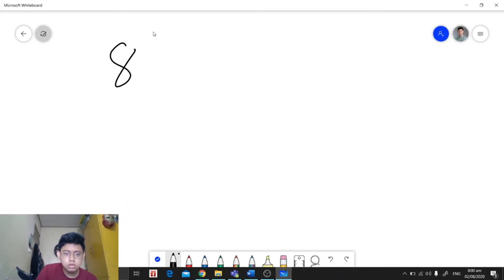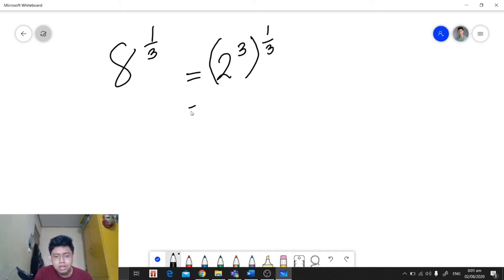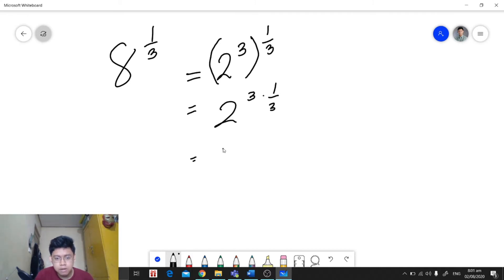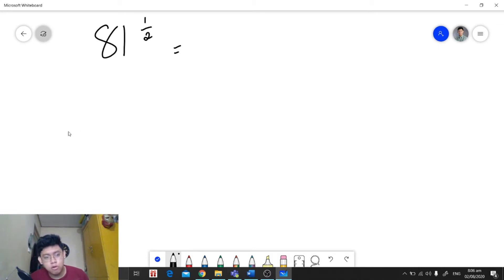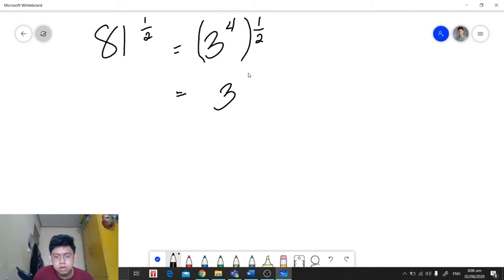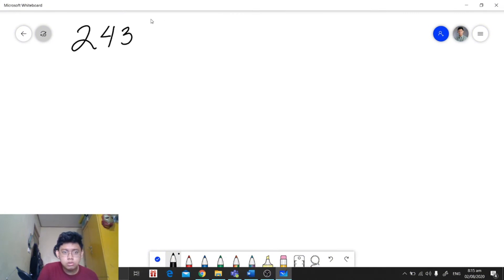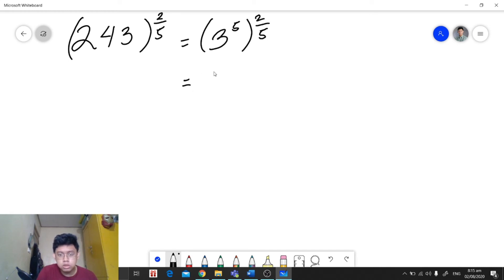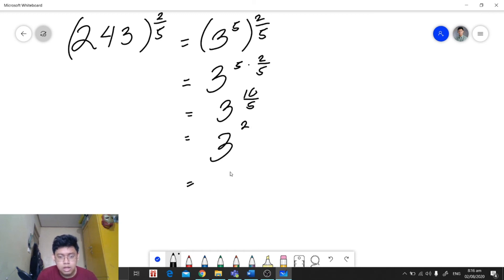Simplifying Rational Exponents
In this video tutorial, I will teach you how to simplify rational exponents.